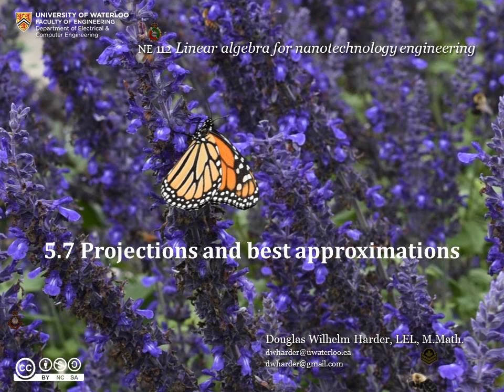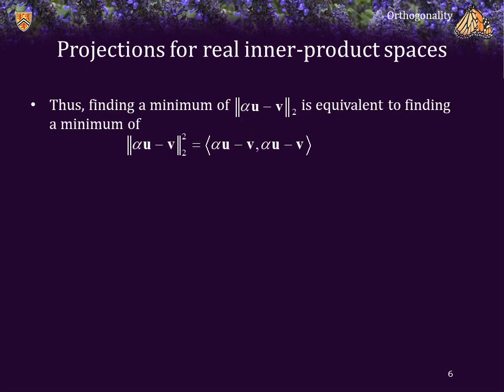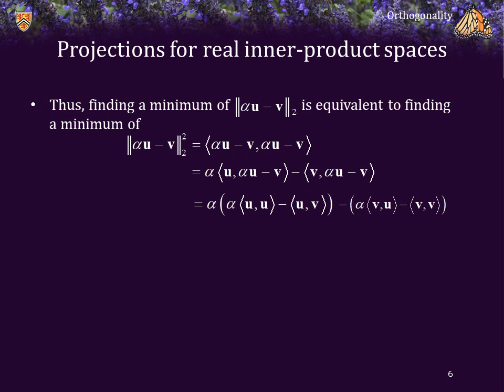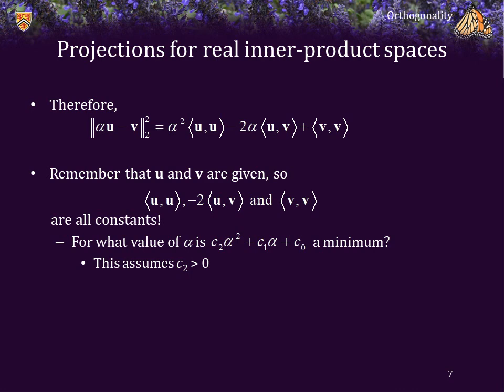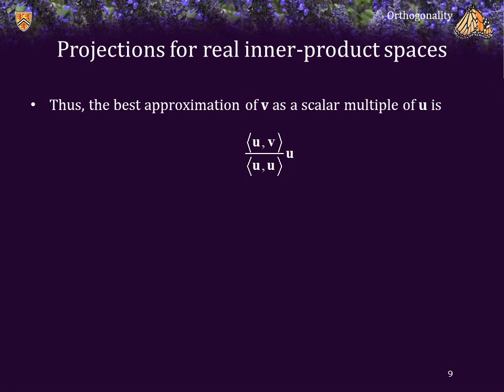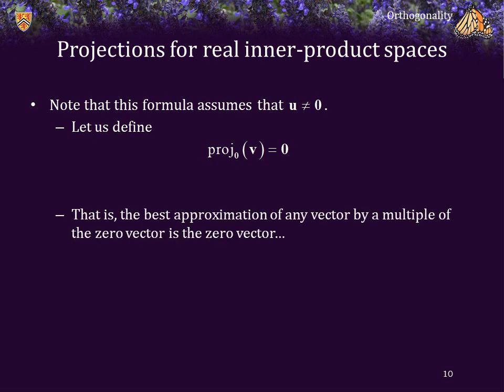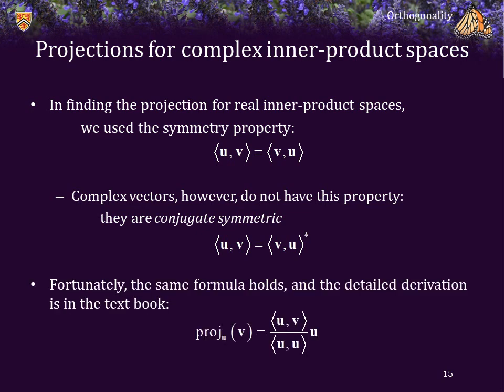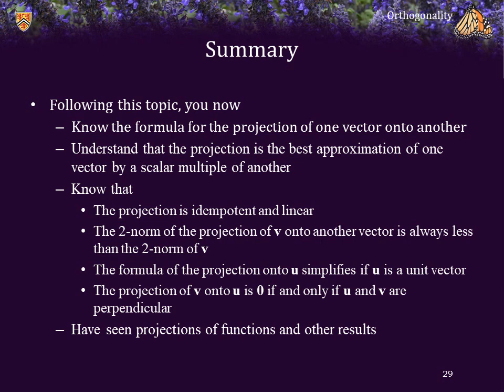5.7 Projections and best approximations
This video will be deleted at some point.